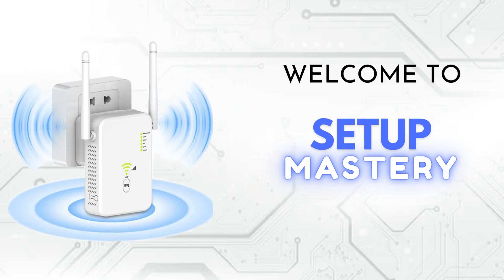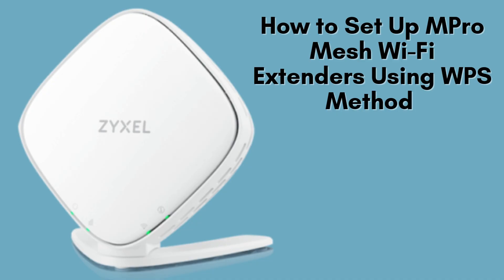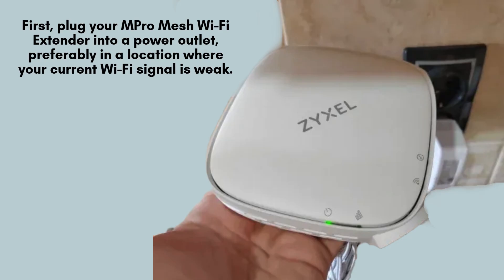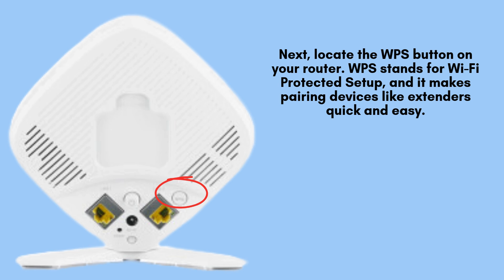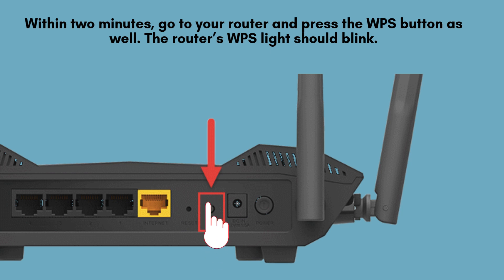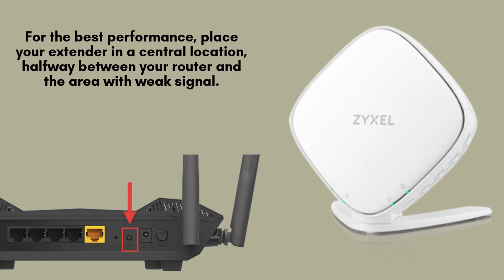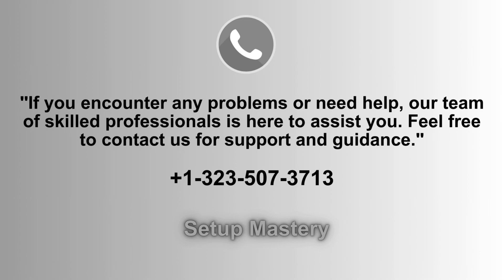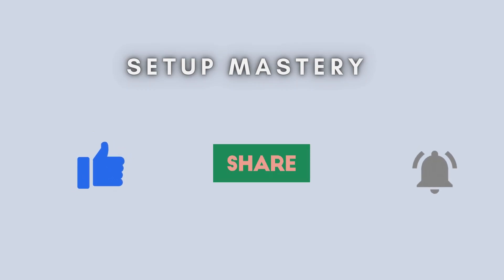How to Set Up MPro Mesh Wi-Fi Extenders Using the WPS Method | Step-By-Step Guide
Learn how to set up your MPro Mesh Wi-Fi Extender using the WPS method. This quick and easy guide will help you boost your Wi-Fi signal with minimal effort and configuration.
00:00 Welcome to Setup Mastery
00:21 Introduction to the MPro Mesh Wi-Fi Extender
00:40 Unboxing to the MPro Mesh Wi-Fi Extender
00:58 The Ultimate Setup Guide: Step-by-Step Instructions
02:57 Helpline

Together, let's make the setup of MPro Mesh Wi-Fi Extender for everyone with "Setup Mastery".